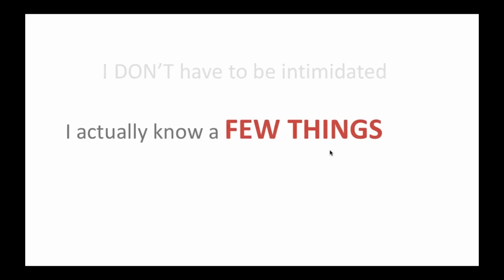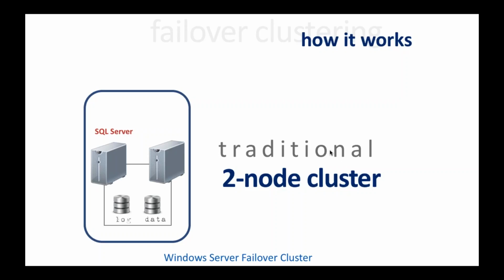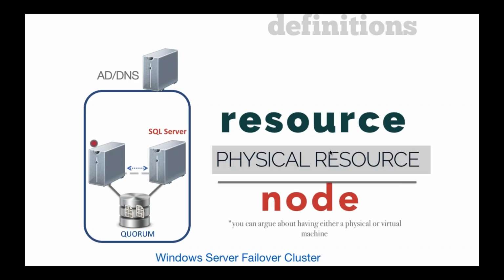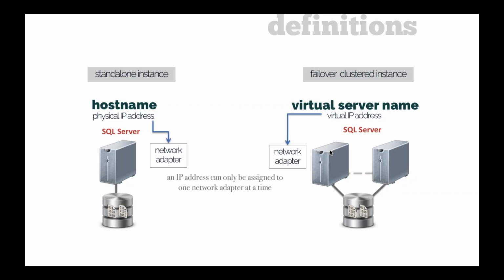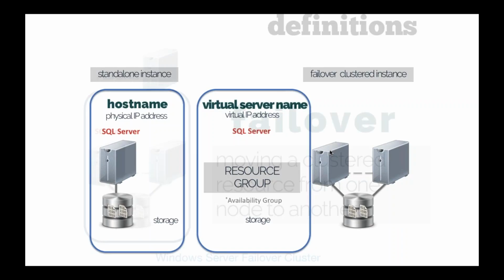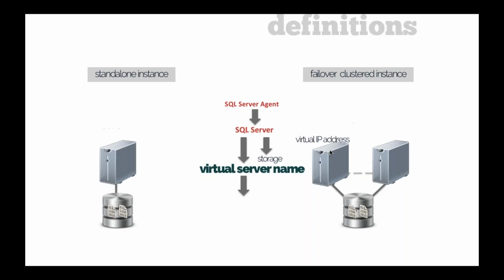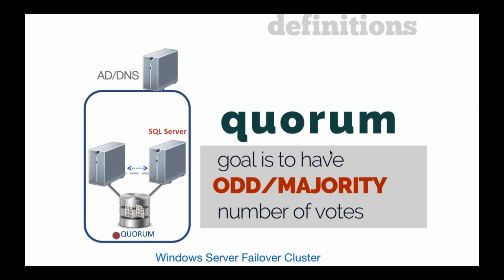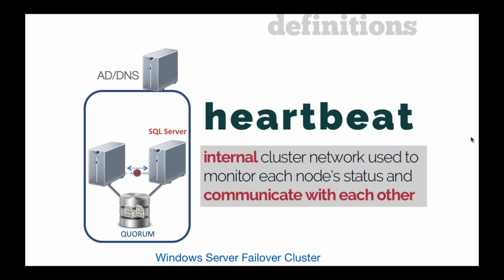What Smart SQL Server DBAs Ought to Know About Windows Server Failover Clustering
Deploying a SQL Server Failover Clustered Instance on Windows Server 2008/2012/2012 R2 has become a lot easier with the availability of online resources. However, making it easy does not mean ignoring the basic principles of the underlying technology. In this session, learn the fundamentals and principles behind how Windows Server Failover Clustering works and how SQL Server leverages on the technology, allowing you to build highly available database infrastructures with either failover clustered instances and Availability Groups. Really smart SQL Server DBAs know what it takes to make their SQL Server databases highly available.

Edwin M. Sarmiento is the Managing Director of 15C, a consulting and training company that specializes on designing, implementing and supporting SQL Server infrastructures. He is a Microsoft SQL Server MVP and Microsoft Certified Master from Ottawa, Canada specializing in high availability, disaster recovery and system infrastructures running on the Microsoft server technology stack ranging from Active Directory to SharePoint and anything in between. He is very passionate about technology but has interests in music, professional and organizational development, and leadership and management matters when not working with databases. Edwin lives up to his primary mission statement: "To help people and organizations grow and develop their full potential."